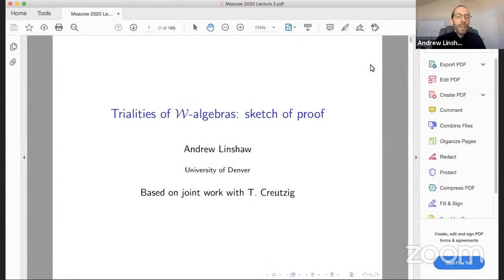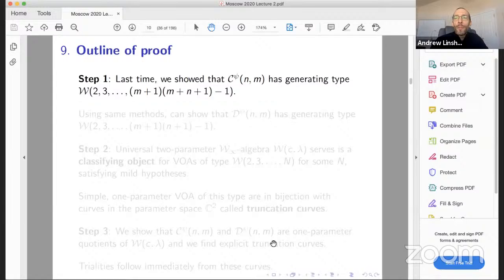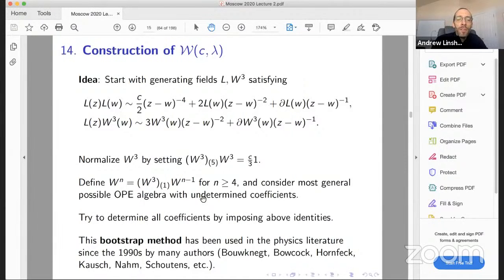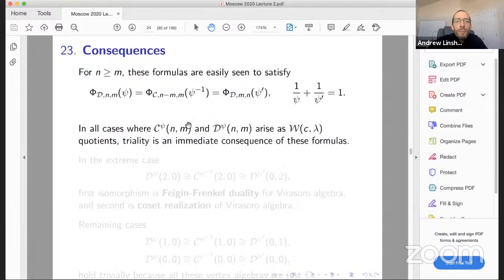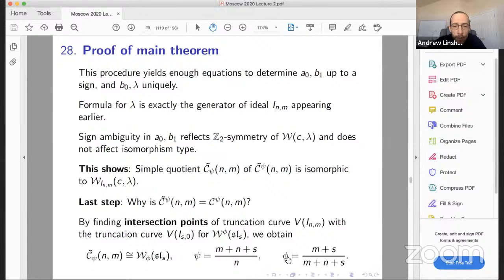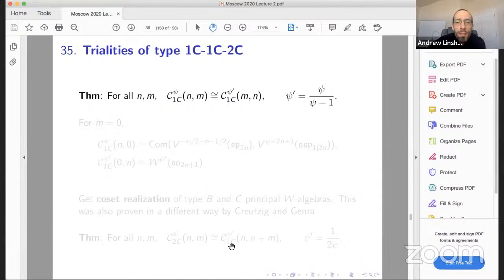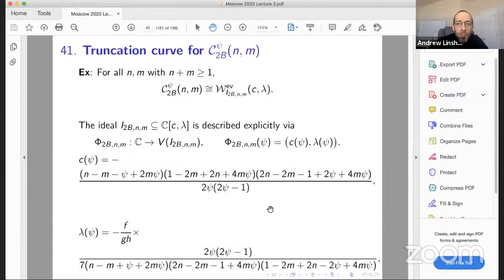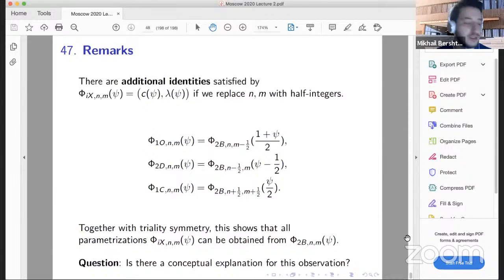Andrew R. Linshaw -- W-algebras 4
Vertex algebras and tensor categories: Online school-conference